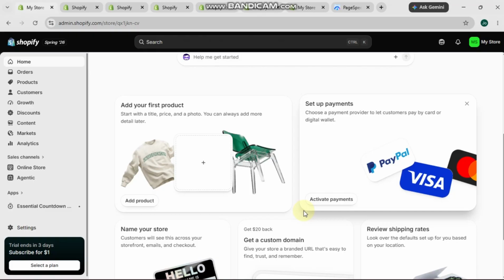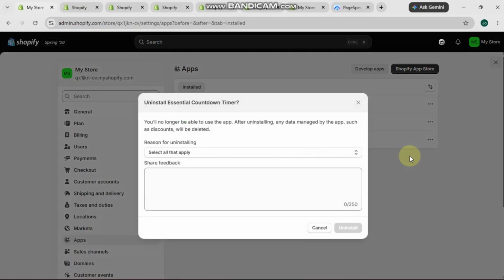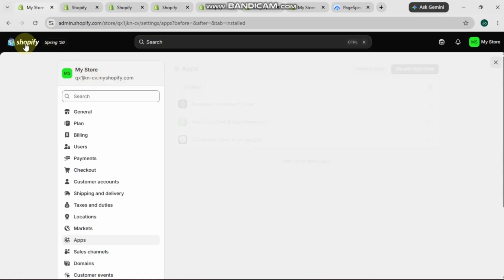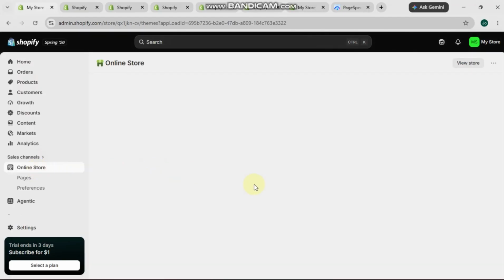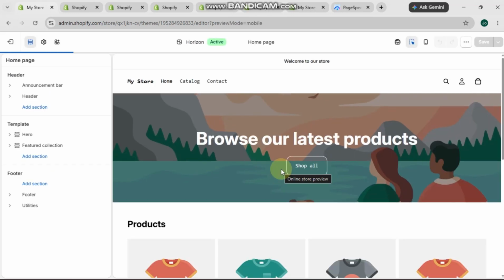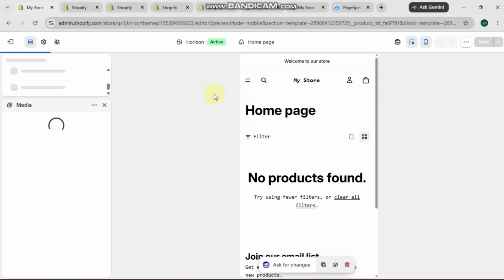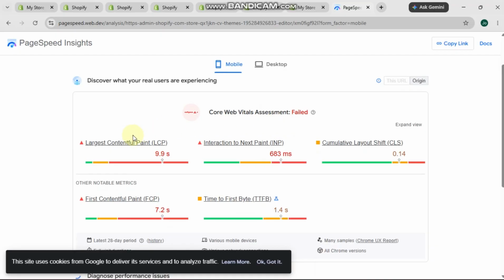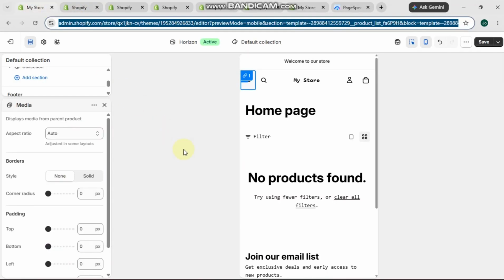How to Reduce Total Blocking Time (TBT) on Shopify [2026 GUIDE]